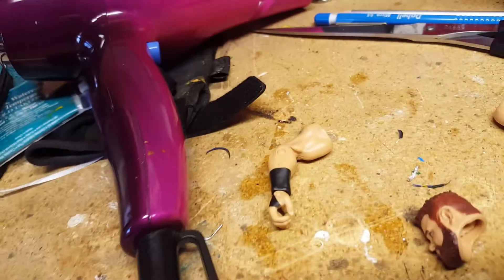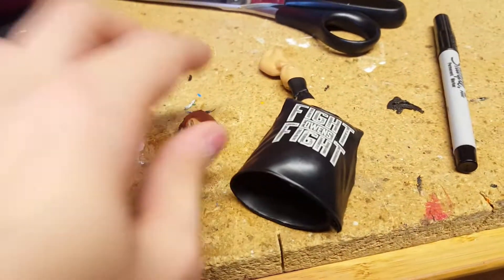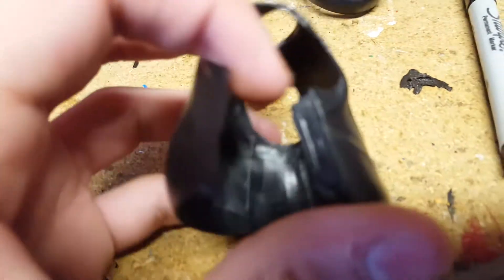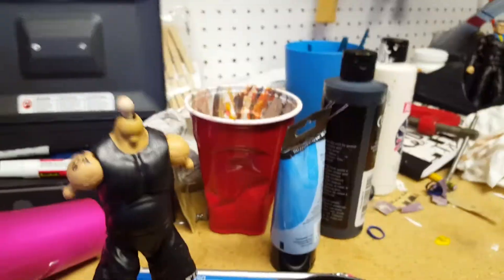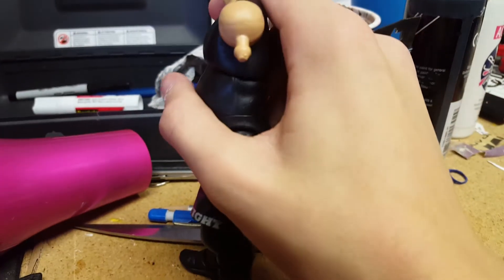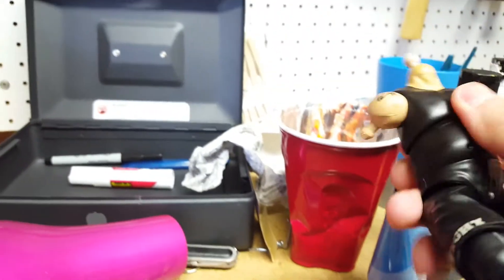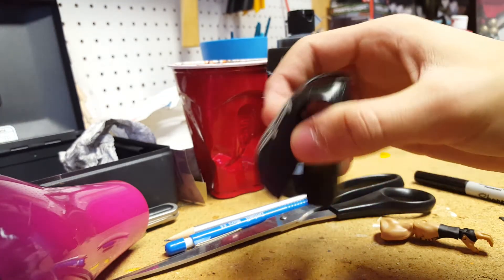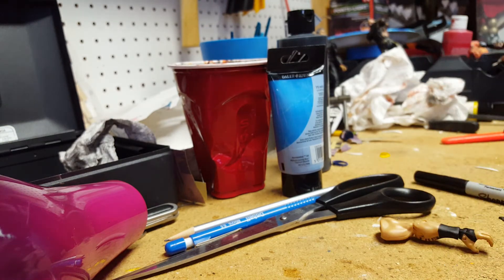What happens when you take off an elite kevin owens shirt?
DON'T DO THIS TO YOUR FIGURE